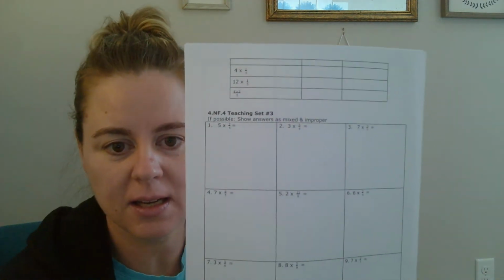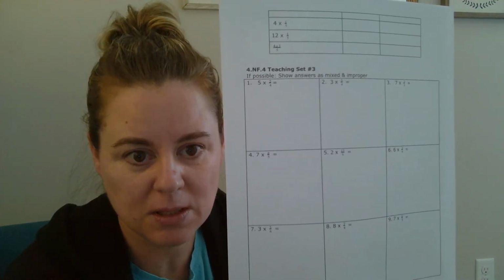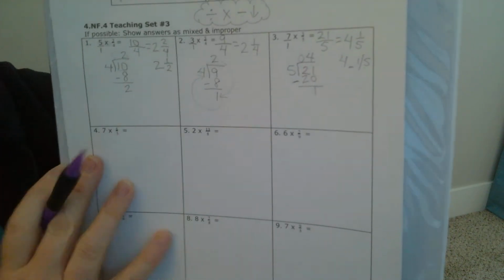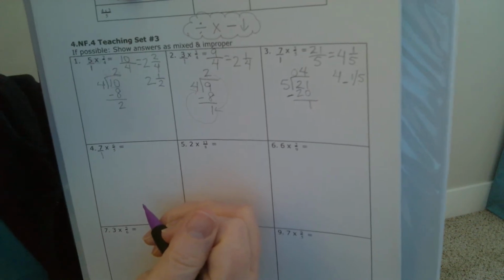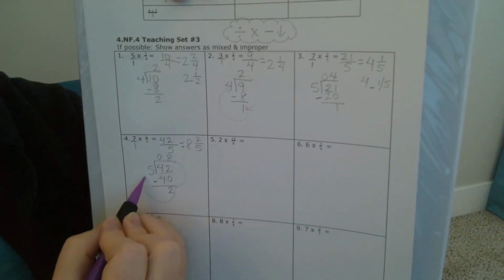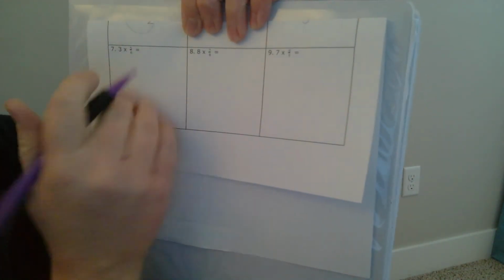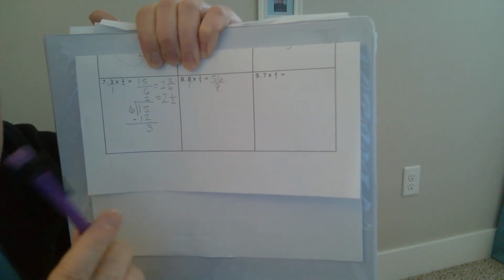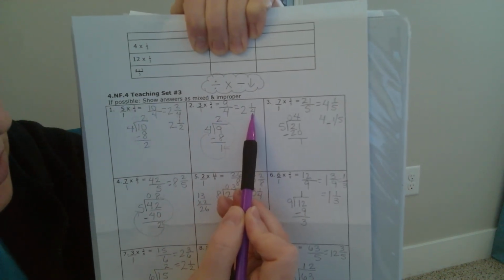4 NF 4 Teaching Video #3